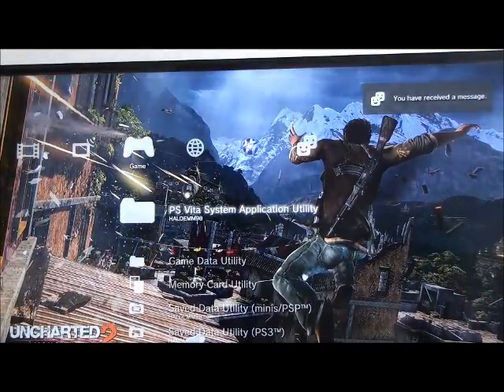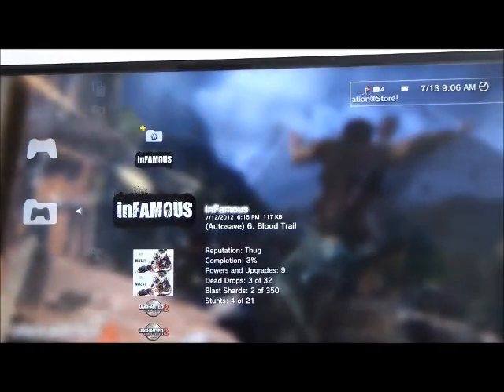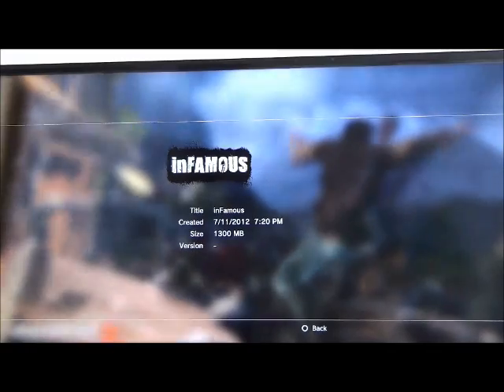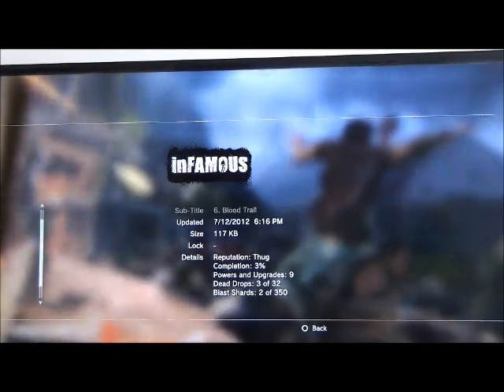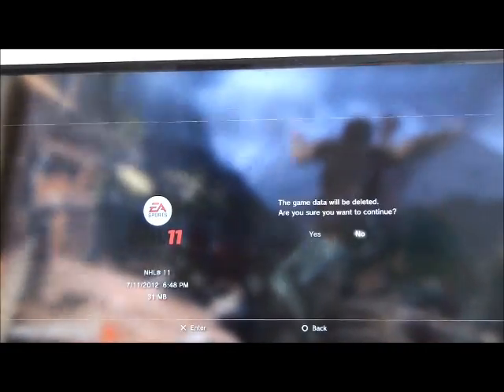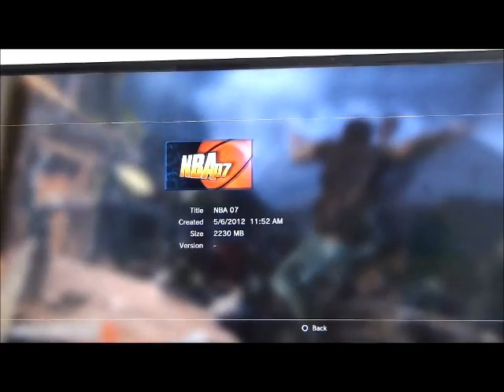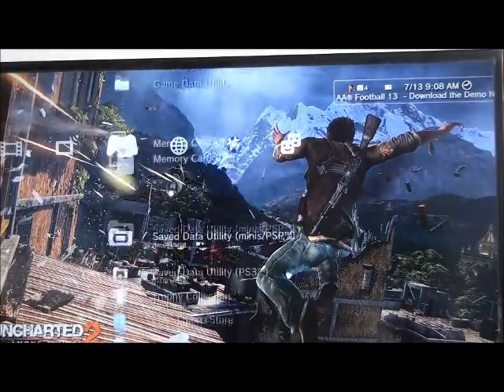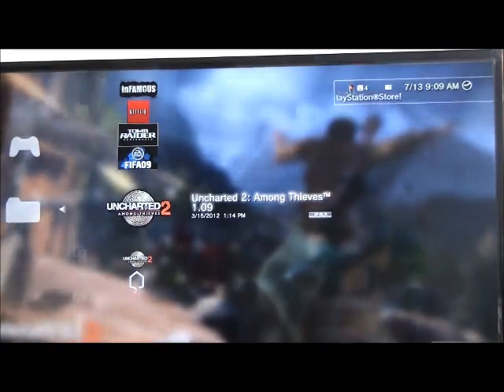TIPS to Free PS3 Storage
Its pretty good tips